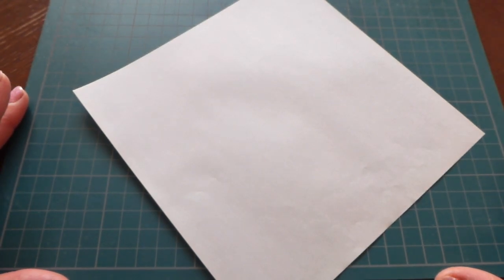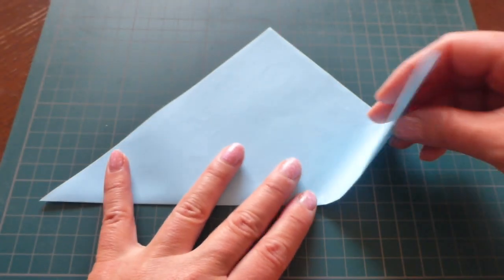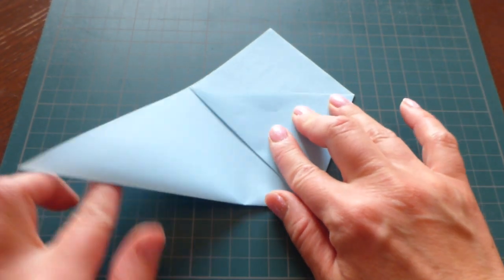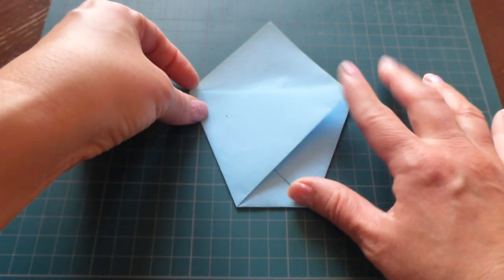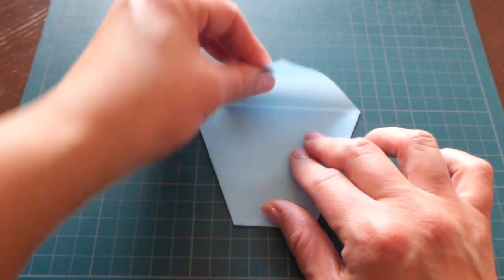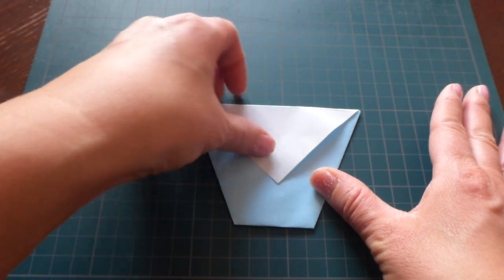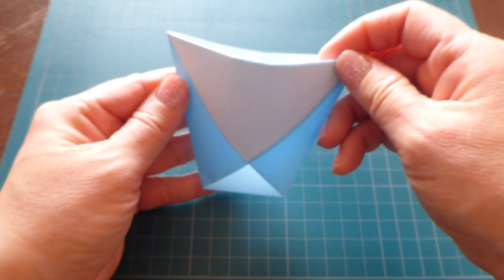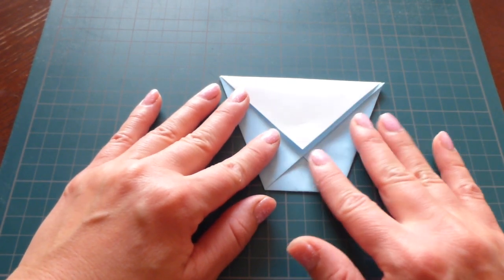A Paper Cup (Level: 3 year old)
Materials: 1 Origami paper
This is a very simple bag to make!  Have your 3 year old make this cup and go outside and correct acorns! (or leaves or pebbles)!